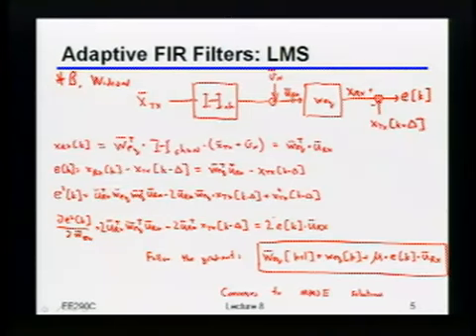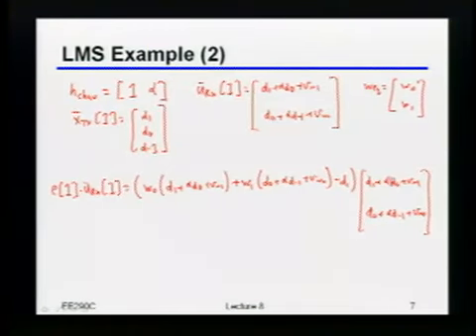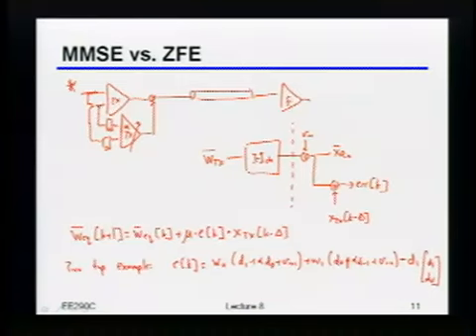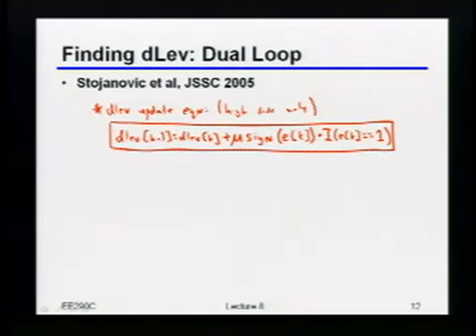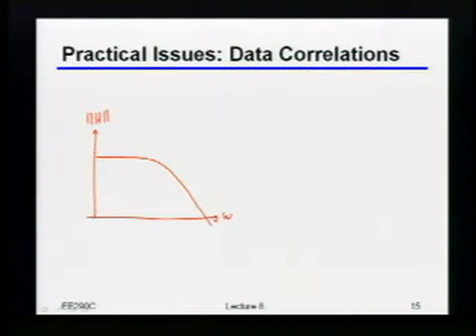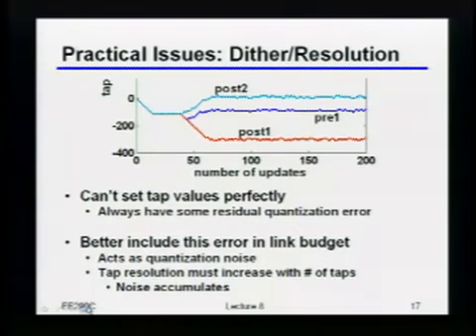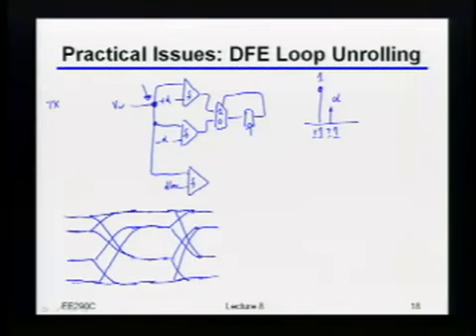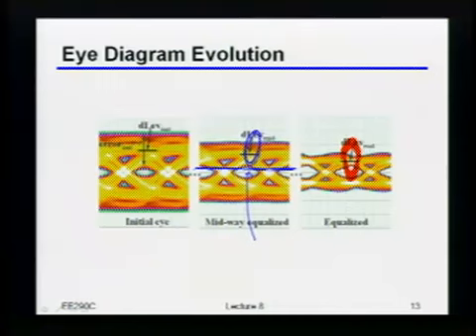EE290C Lec13 - Equalizer Adaptation (cont.)